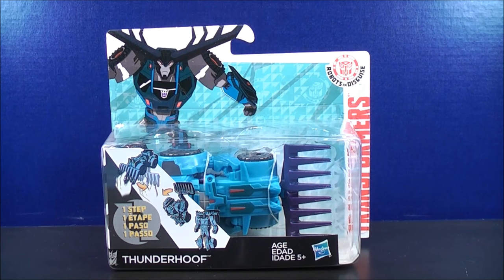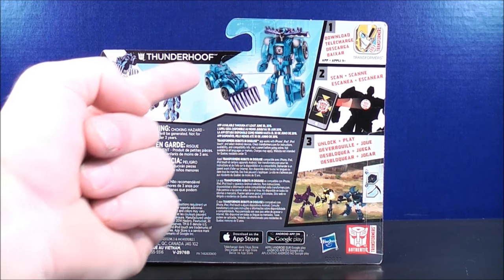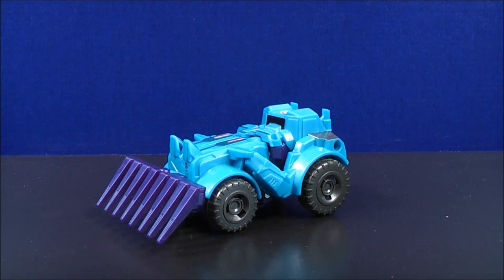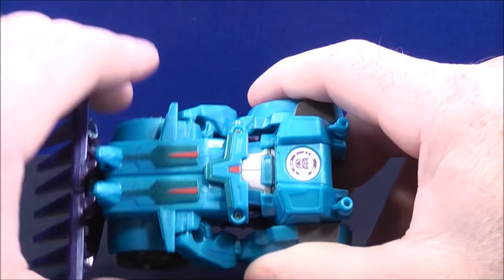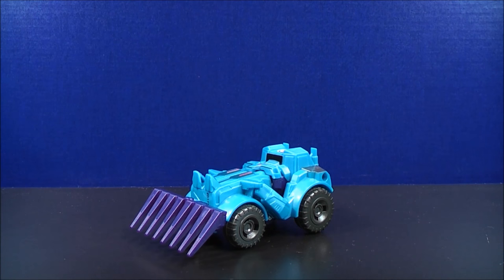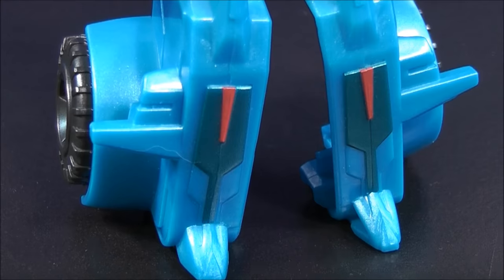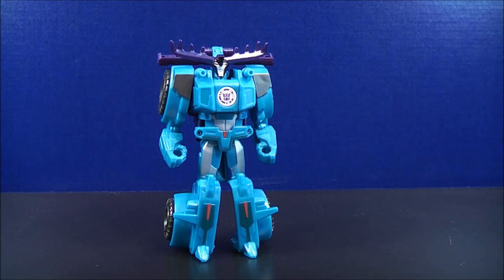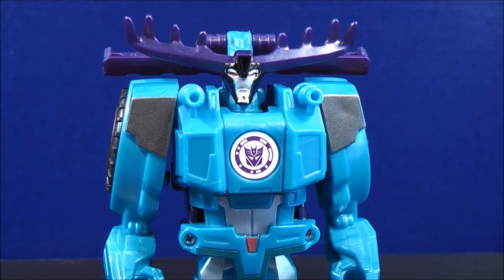TRANSFORMERS ROBOTS IN DISGUISE 1 STEP THUNDERHOOF VIDEO TOY REVIEW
Hey everyone. here is my video review on Transformers Robots in Disguise 1 step Thunderhoof. In the comments below...let me know what you think! Thanxs for watching guys! =D